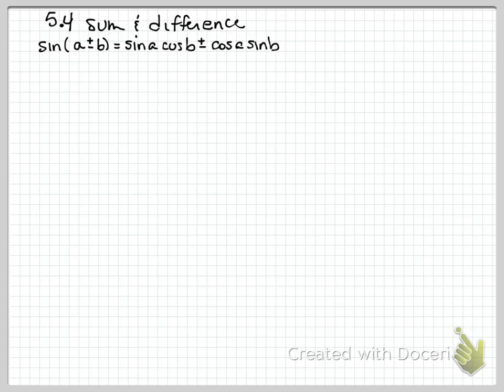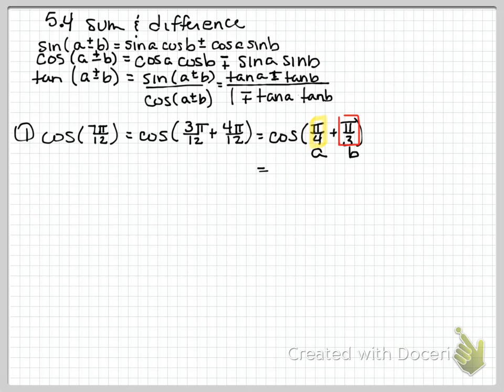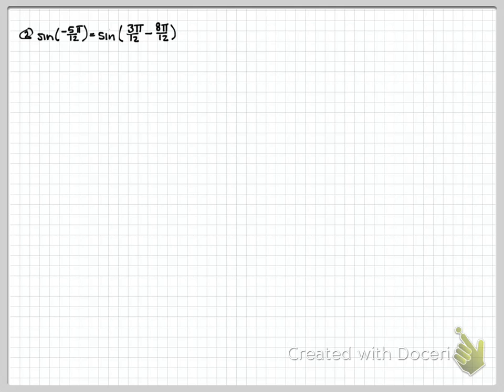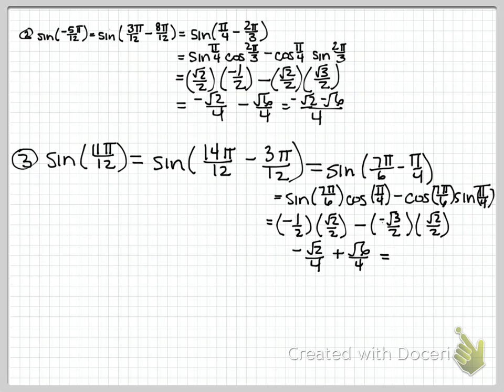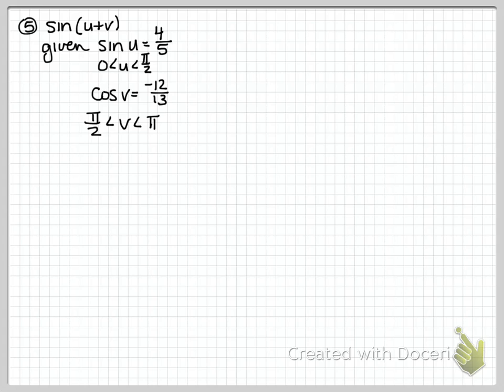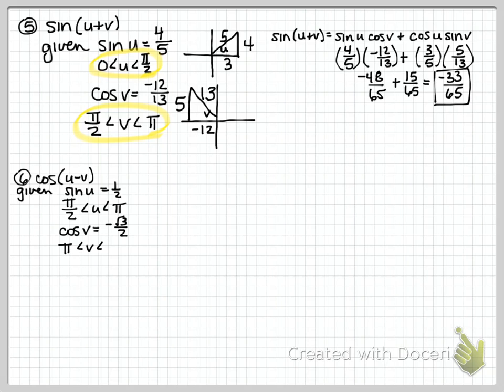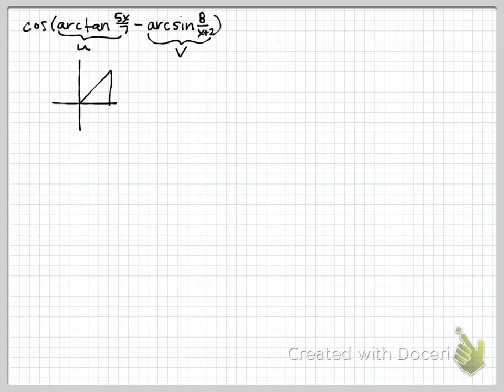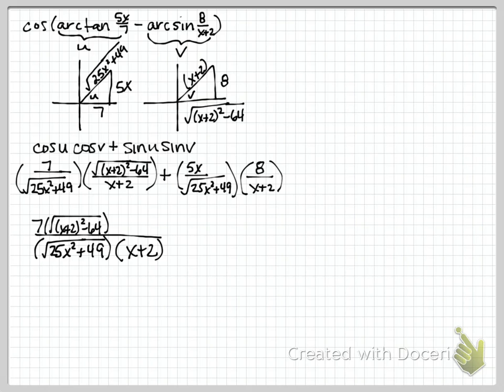section 5.4 Sum & Difference Formula